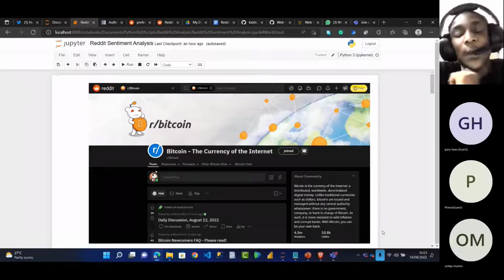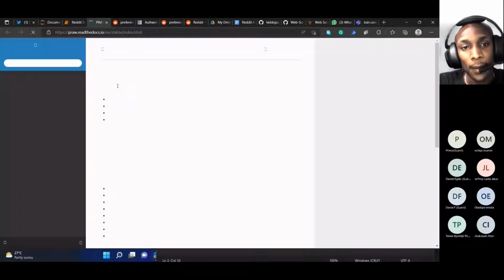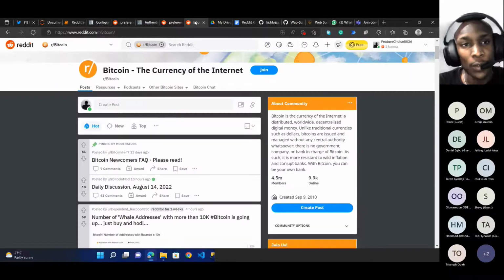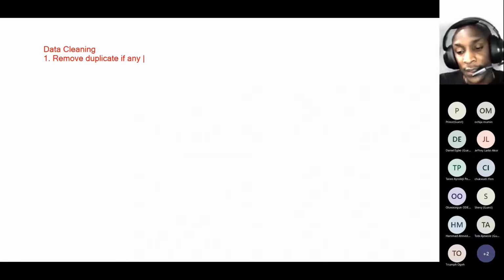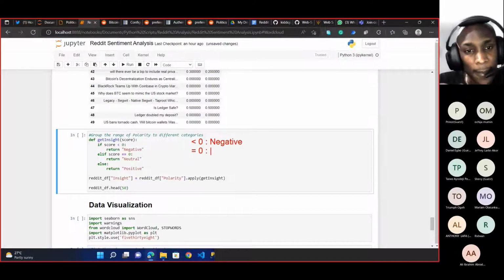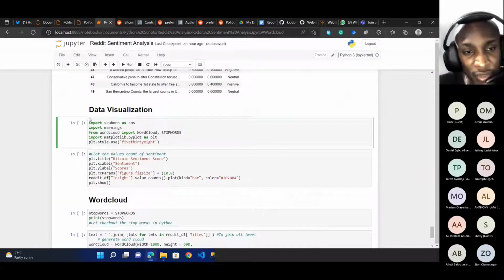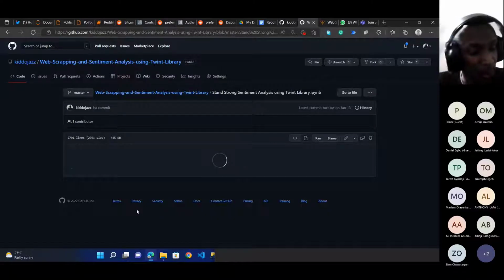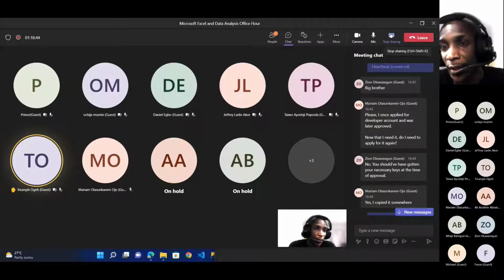Microsoft Excel Office Hour 103: Reddit Data for Sentiment Analysis | Temidayo Omoniyi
Details
Speaker: Temidayo Omoniyi, Data & Business Intelligence Analyst and Content Creator

Agenda:

Reddit Data for Sentiment Analysis
Plenty Q&A
Profile:
Temidayo Omoniyi is a data analyst, business intelligence analyst, and data scientist with over 2 years of combined experience in both data science and data analysis, with a key interest in extracting business insights and driving productivity.

He has been involved in many volunteer activities, such as being the Data Science Team Lead for Data Science Nigeria (AI+ FUTA) and training over 1,000 undergraduates. He has also been nominated for and won many data science and artificial intelligence awards.
He is skilled in different analytic tools like Python, Excel, Matlab, PowerBI, SQL, and R. He collaborated with a team of both medical students and engineers during the peak of COVID-19 to create a faster method for the diagnosis of COVID-19 using an artificial intelligence-based model.

He is a graduate of the Federal University of Technology, Akure, with a bachelor’s degree in electrical and electronics engineering. He is passionate about integrating both engineering and data together, which is why he plans to earn a master’s degree in Smart Grid Systems.